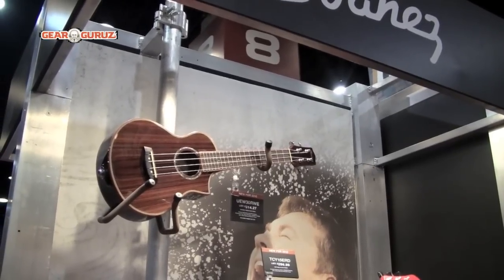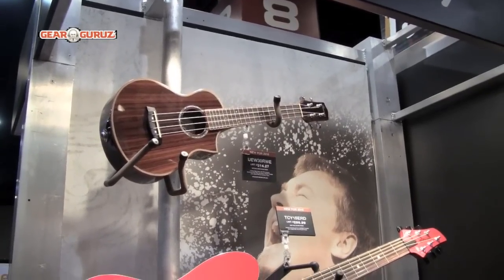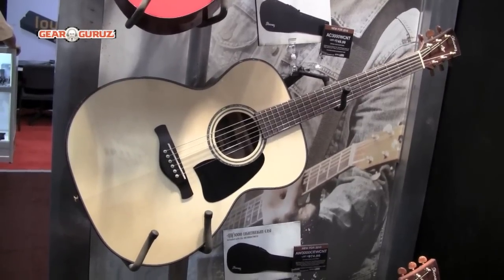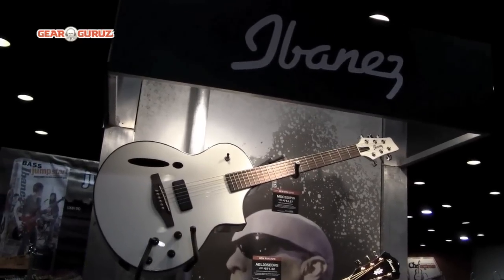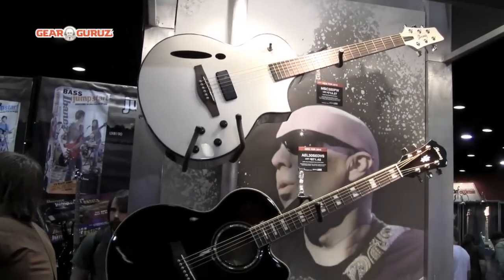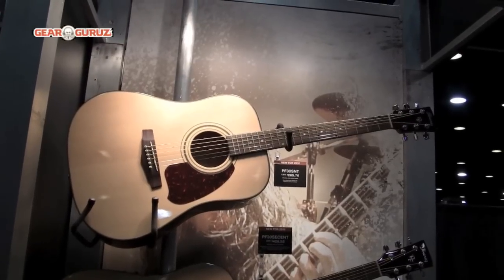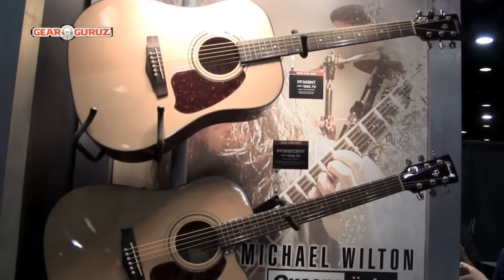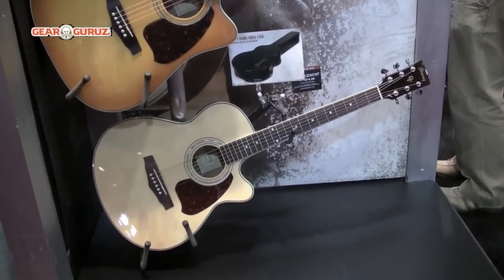Ibanez Acoustic Guitars - 2010 Summer NAMM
Here's the Ibanez Acoustic guitar line-up for 2010.
[Vintage video from 2010]